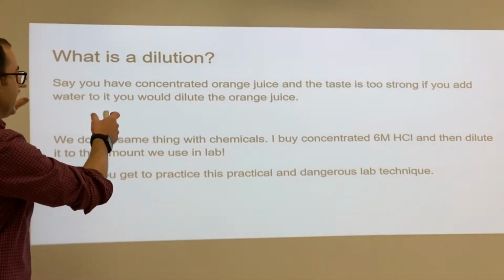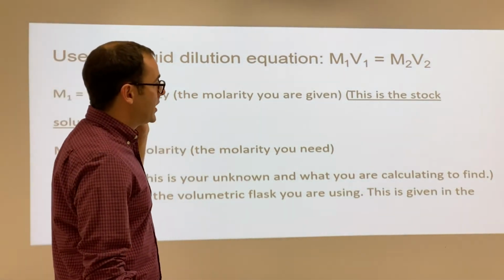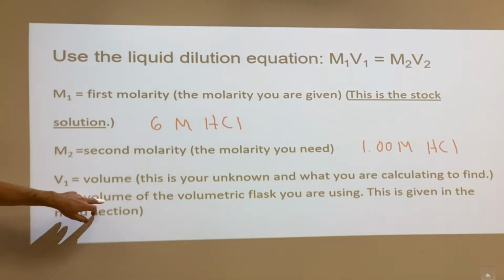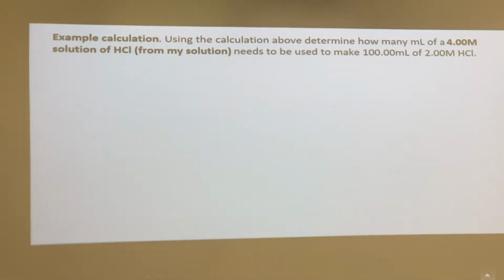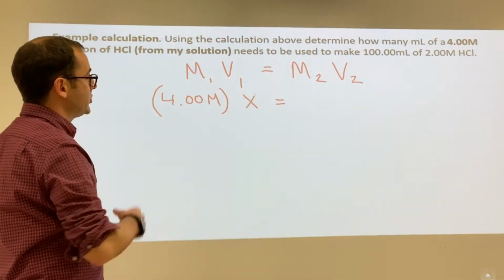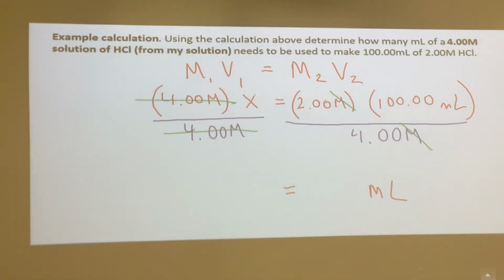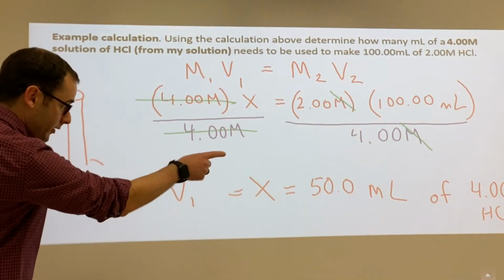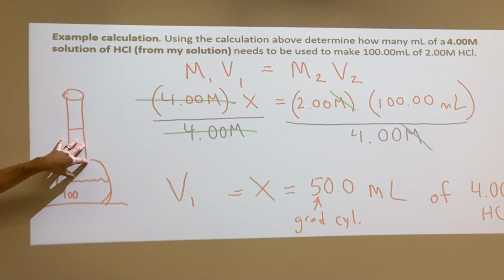Dilution video 1 Introduction to dilutions